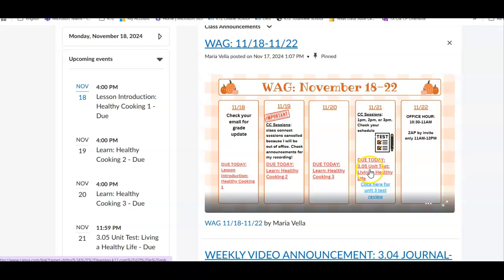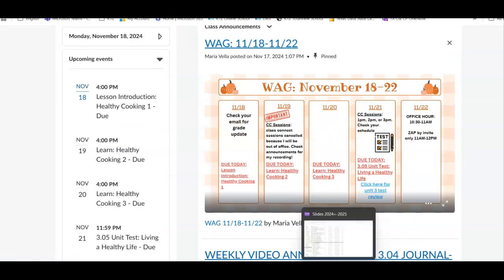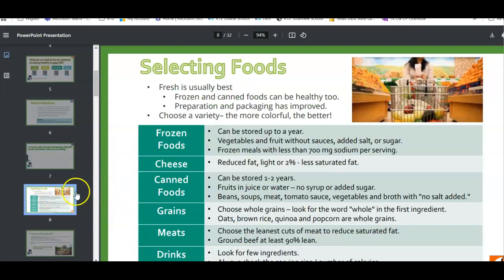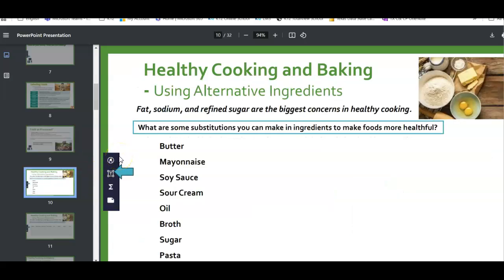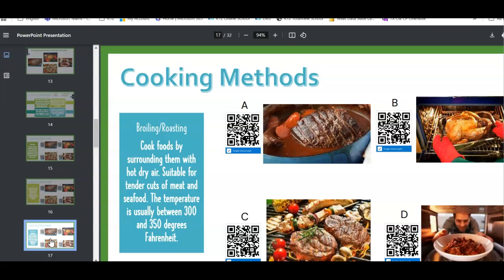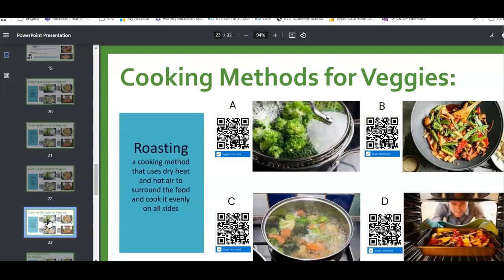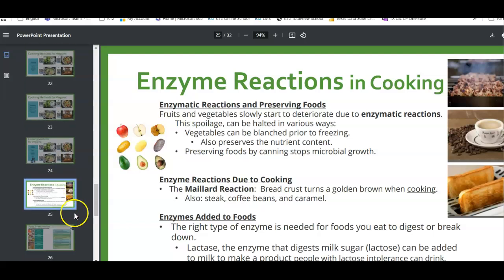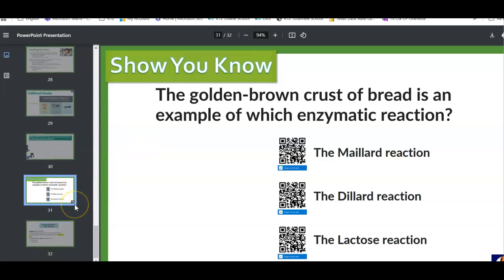11/19 Absence Recording